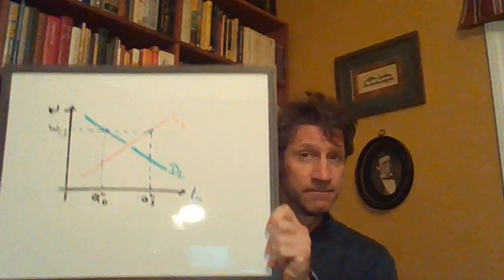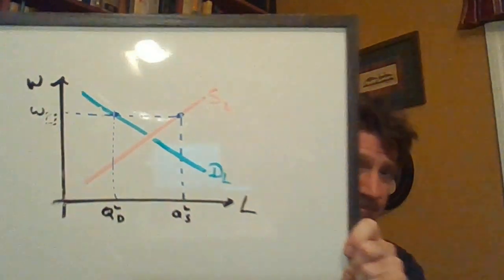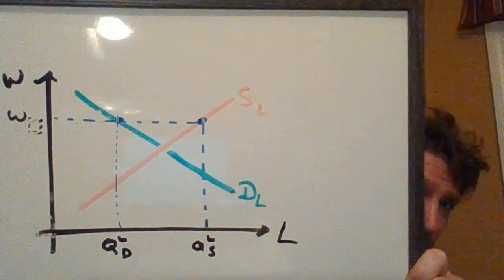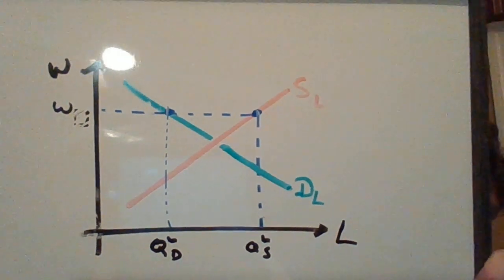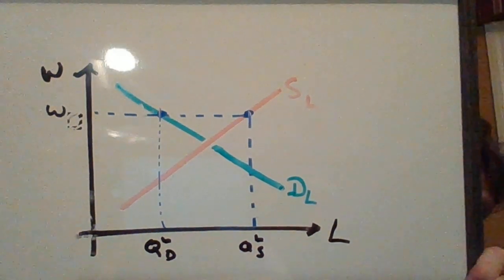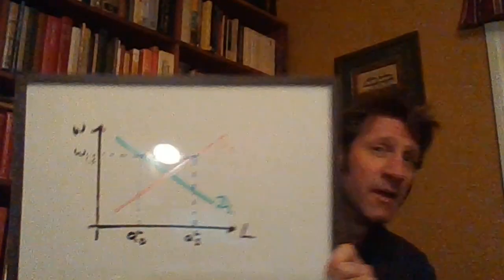Econ March 30 2020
A labor market model featuring a disequilibrium.